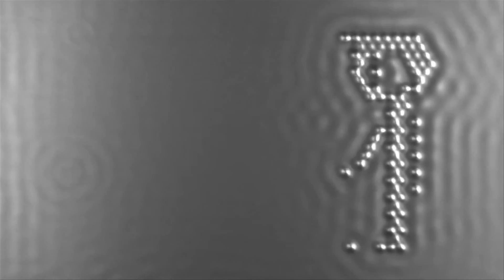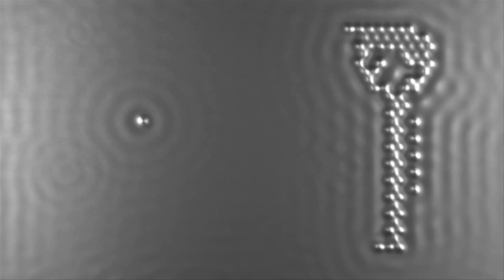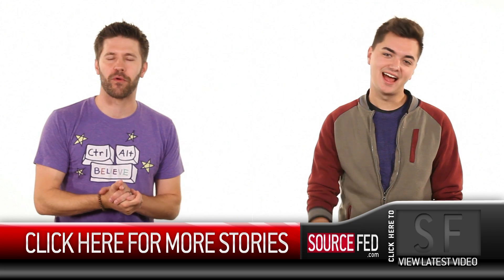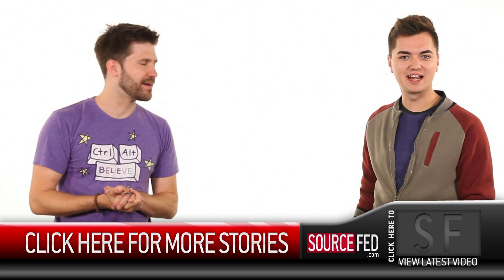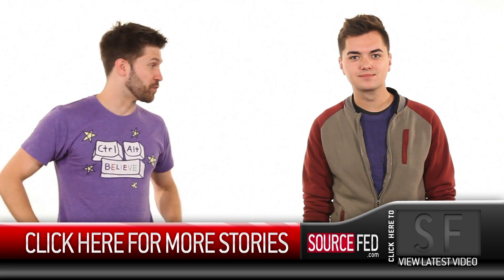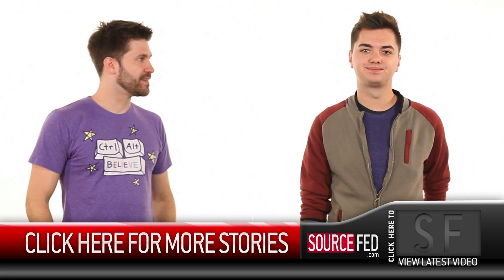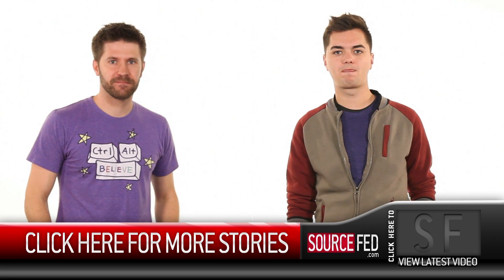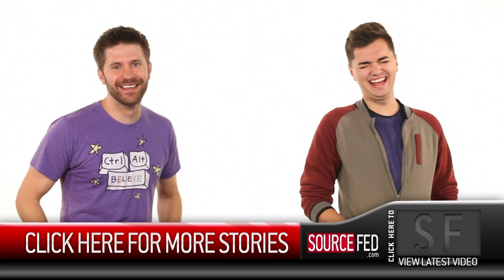World Record "Tiniest Movie" MADE WITH ATOMS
IBM made a Stop-Motion movie with carbon atoms and we had to clean our brains off of the floor because our minds exploded.

Attn: SourceFed
6433 Topanga Canyon Blvd #805